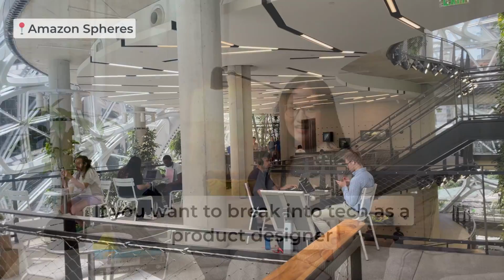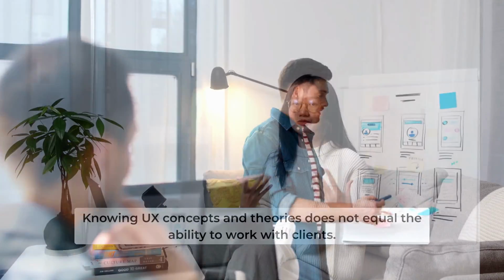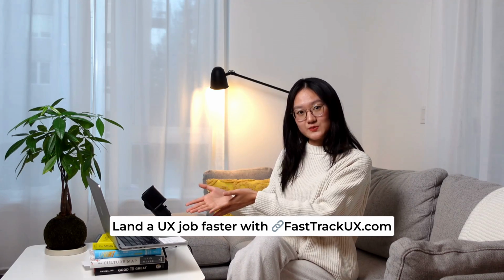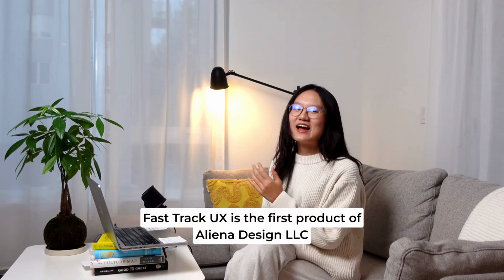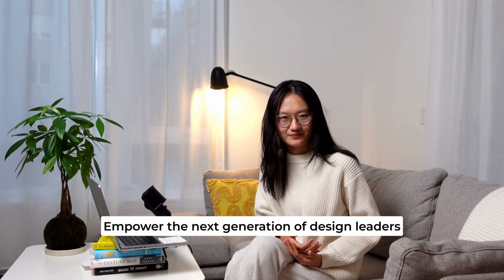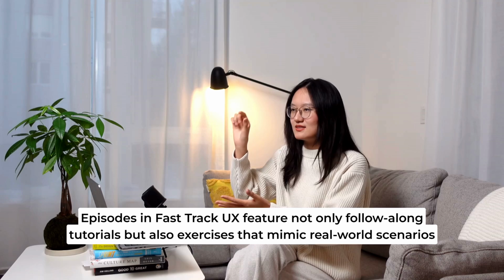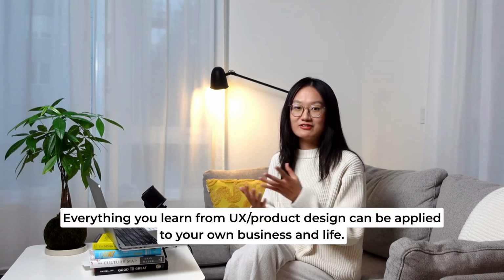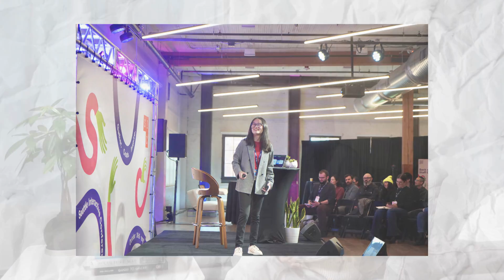Announcing My Fast Track UX & Figma Course!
🔁 30-Day Full Return. Contact support via email if needed.
💻 You will gain immediate access to Materials for Modules 1 and 2. Modules 3 and 4 are still in production.

I've went full time on Aliena Design LLC for 6 months and I'm so excited to officially announce on Youtube about our first product Fast Track UX.

Unlock Figma expertise with this all-inclusive UX/product design course. Perfect for beginners and intermediate designers, this self-paced and interactive program offers on-demand videos, design templates, and exclusive resources.

Gain essential design insights and career guidance to excel in the tech industry. Stay current with the latest Figma updates and learn tips that traditional bootcamps often miss. Instructed by Aliena Cai, CEO of Aliena Design LLC, and featured in Forbes Australia.

Chapters:
Fast Track UX vs. Google Certificates , UX Masters, and UX Bootcamps (0:00)
Course Experience Run Through: (0:37)
Landing Your First UX Job is Not Easy: (1:37)
Who's the Course Designed For?: (2:11)
Course Website: (2:38)
About Your Instructor: (2:50)
Why I Produced Fast Track UX: (4:08)